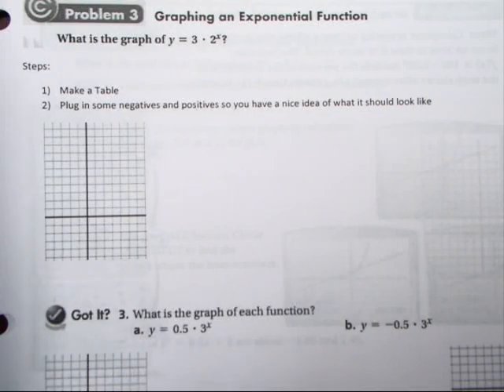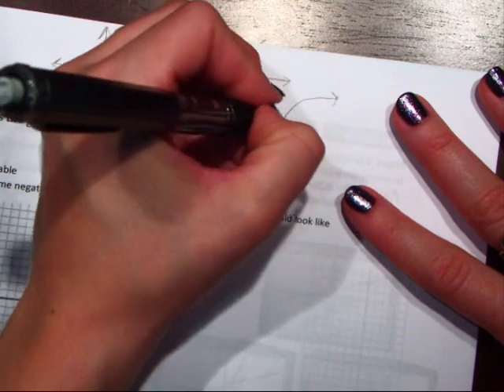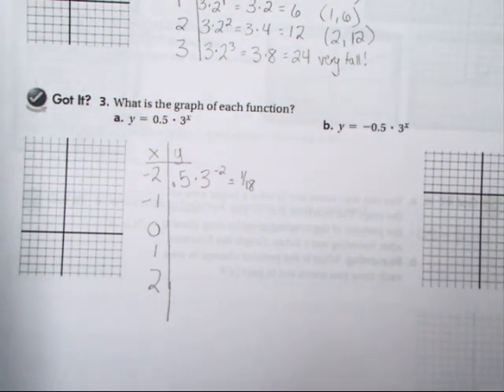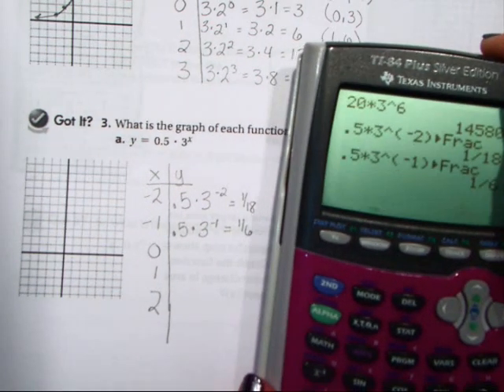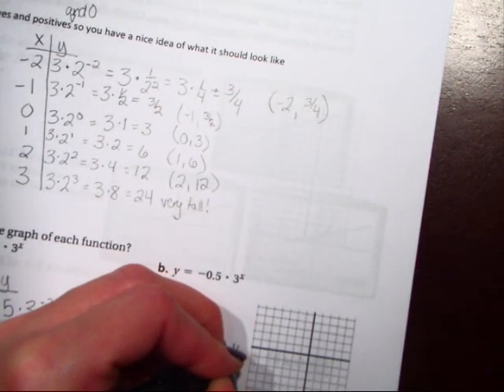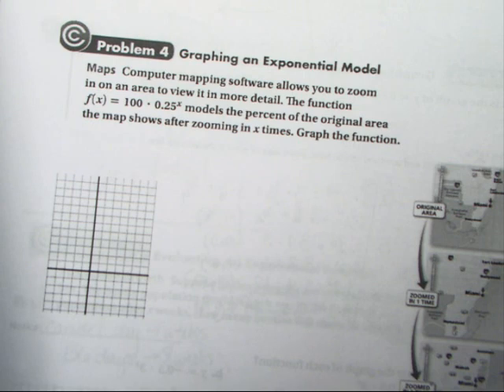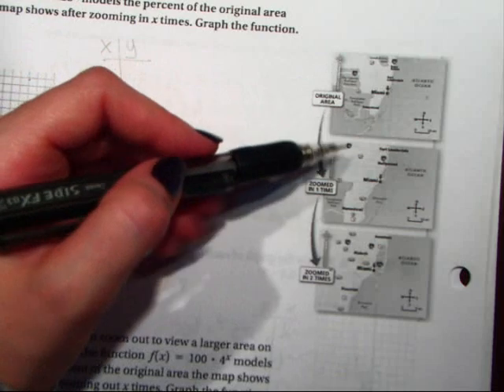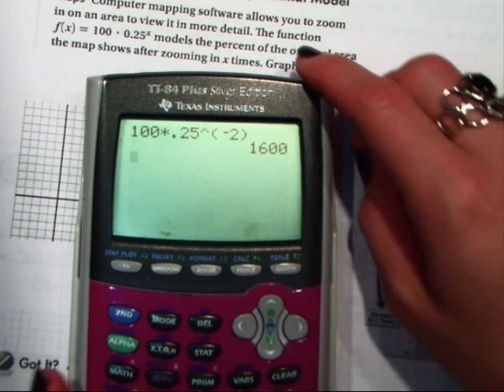Honors Algebra I 7 6 Exponential Functions Part II